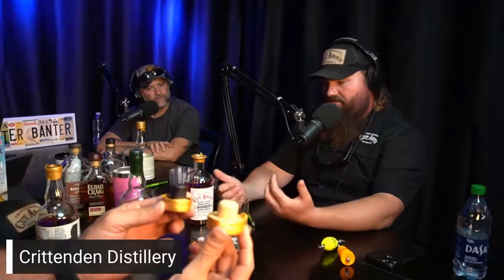Crittenden Distillery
Check out this clip from our chat with Matt from Crittenden Distillery. They are making some great bourbon right here on the gulf coast.